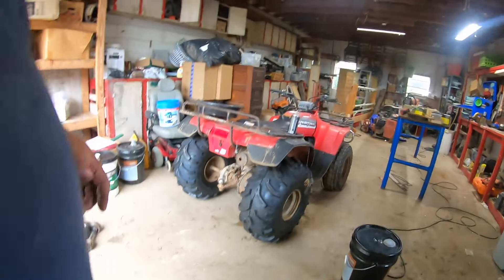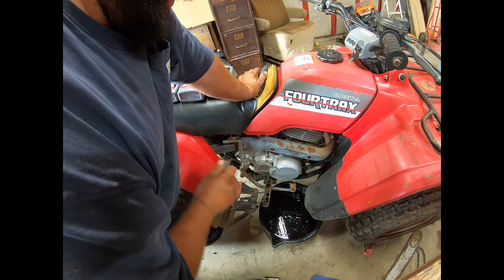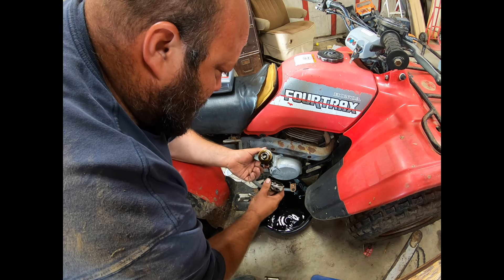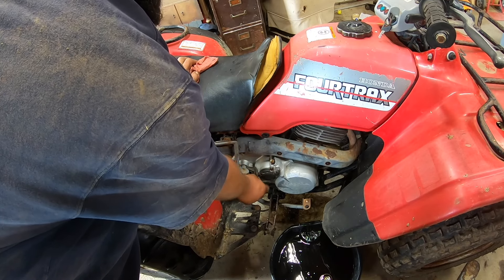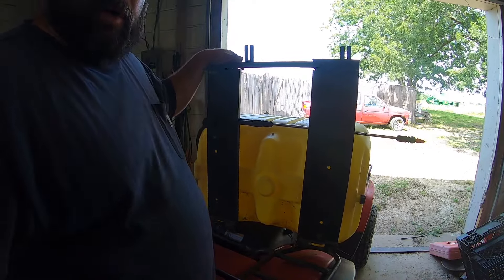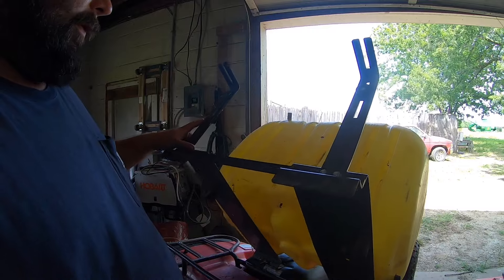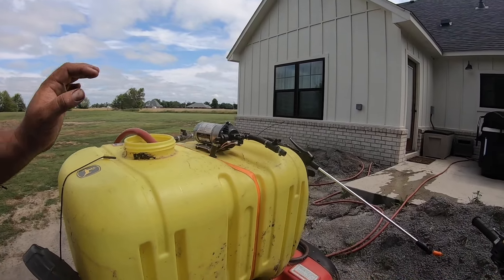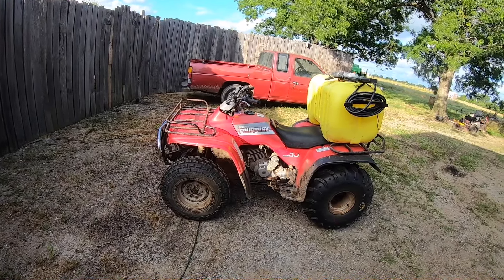We Put The ABANDONED Honda Fourtrax To WORK And Give It Some Maintenance.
We give the abandoned Honda some much needed maintenance and put it to work.